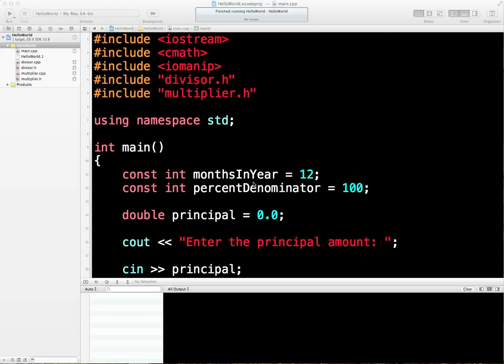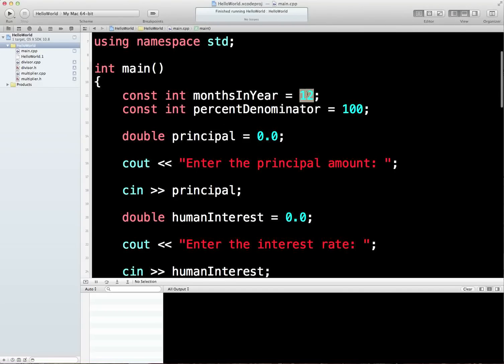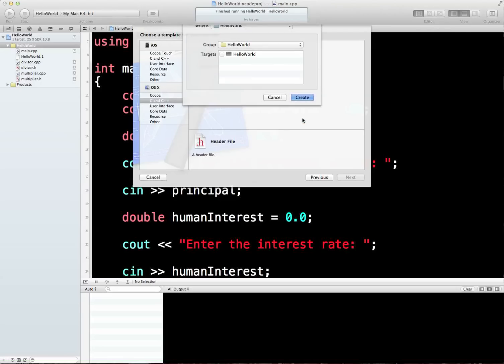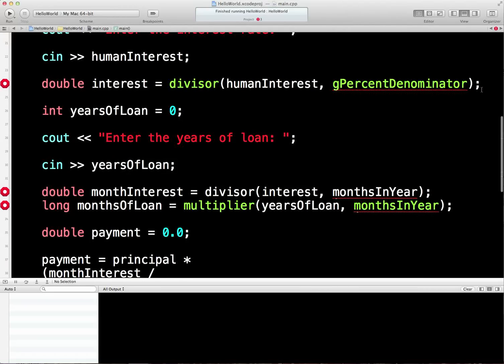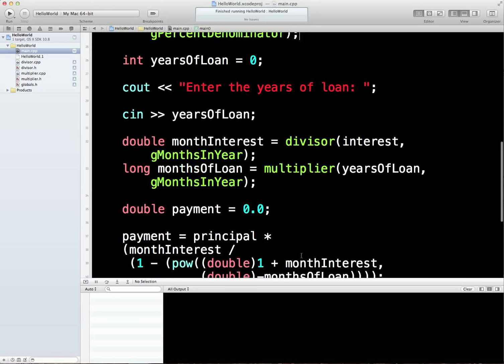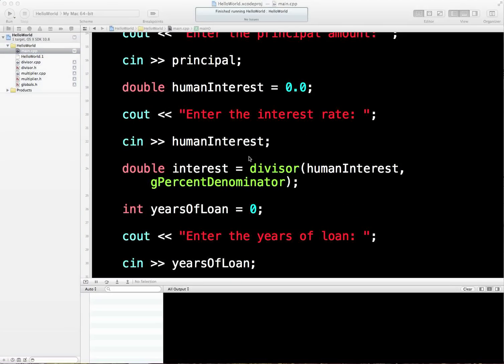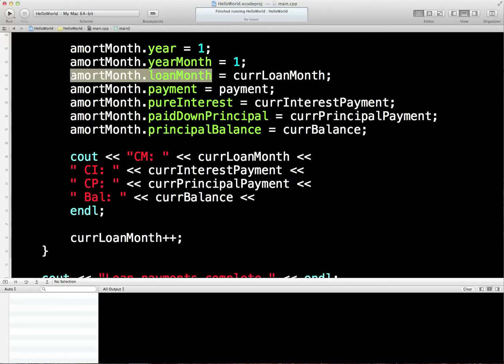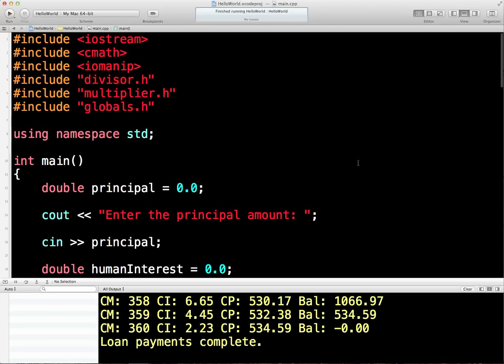Learn Finance C++, Lesson 9, globals.h file and introduction to structs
Many C++ programmers use a special file called globals.h to store all of those variable types or declarations which are very unlikely to change, or which at least are much more static in their changing behaviour than 'standard' variable and declarations. We introduce that file in this lesson, and also briefly introduce the concept of data structures, via the 'struct' tool.